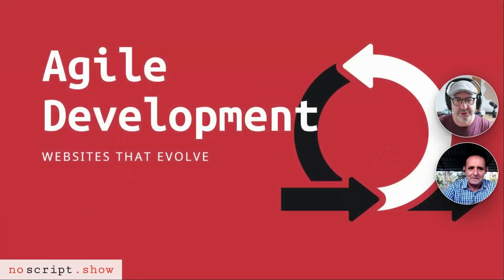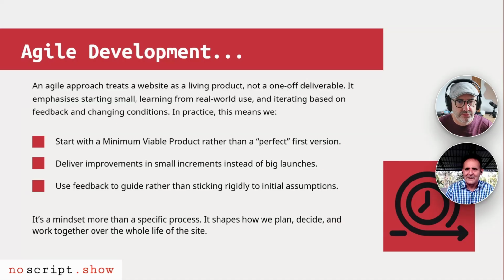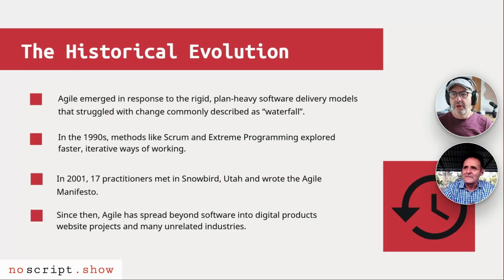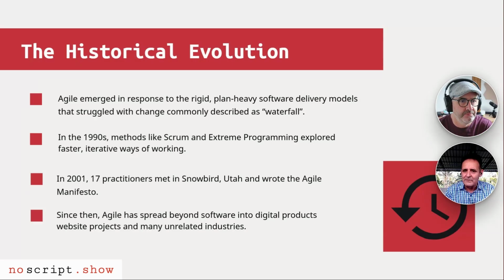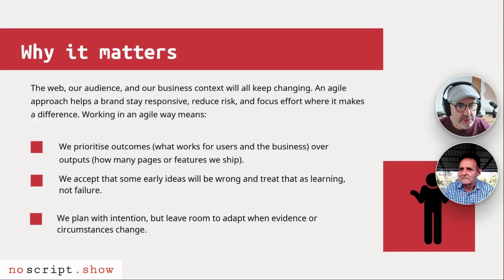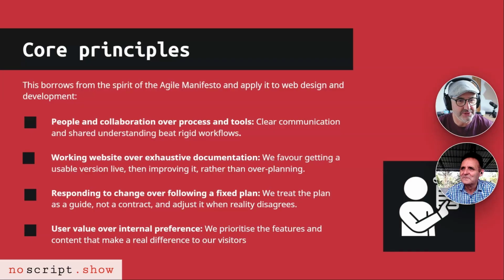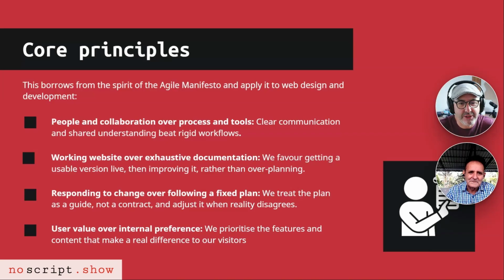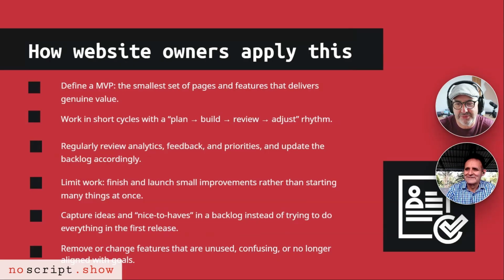Ep 32. Agile Development: Websites that Evolve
On the podcast today David Waumsley and Nathan Wrigley dive into the world of agile development, focusing on how websites can, and perhaps should, be treated as living products that evolve over time, rather than as static, one-off deliverables. David and Nathan unpack what agile development really means for web designers and website owners, explaining the mindset shift needed to move away from the “perfect launch” mentality and toward an approach built on small, continual improvements.

We start by hearing about the core principles of agile, starting with a minimum viable product, iterating in small increments, and letting real-world feedback drive decisions. There’s discussion around the history of agile, tracing its roots back to the Agile Manifesto and how its values, like “individuals and interactions over processes and tools” and “responding to change over following a plan”, challenge traditional, rigid development models.

You’ll also hear why adopting agile isn’t just about following a specific scrum process, but about embracing a collaborative, flexible mindset that helps reduce risk, keeps your site responsive to change, and ultimately delivers more value to users.

David and Nathan share how agile practices are being applied far beyond software, touching fields as diverse as marketing, education, and banking, and what this means for client relationships and project delivery in web development.

If you’ve ever struggled with projects that derail, clients worried about “scope creep,” or the stress of hard deadlines, this episode will challenge your assumptions. It’ll give you practical insights into putting agile into practice: from choosing what features to launch first, to capturing feedback and letting go of what’s not useful. If you’re ready to rethink how you approach web projects for happier clients and better results, this episode is for you.

00:00 Discussing agile development approach
04:44 Understanding continuous software development
06:36 Benefits of Incremental Development
10:31 Understanding Agile Principles
16:18 The benefits of an agile approach
17:58 Agile manifesto and methodology discussion
22:45 Launching a Usable Website Quickly
25:44 Misunderstandings about Agile process
29:06 Agile principles in web development
30:03 Wrapping up the episode